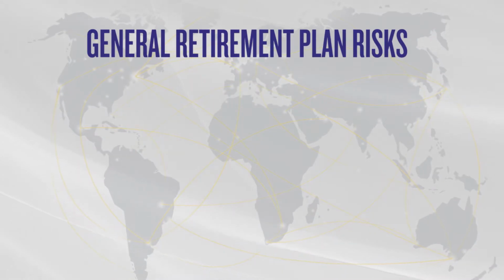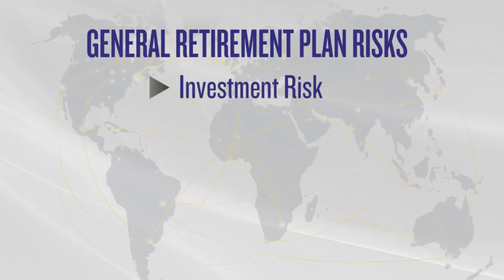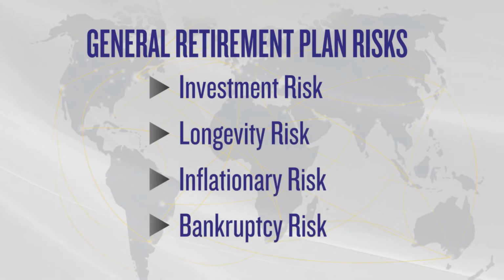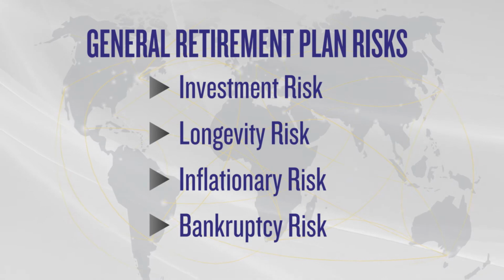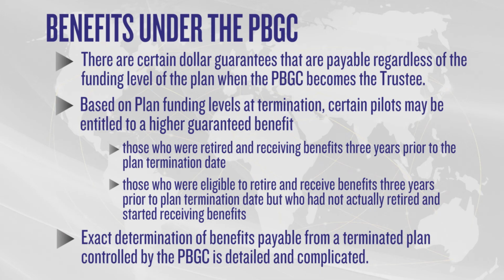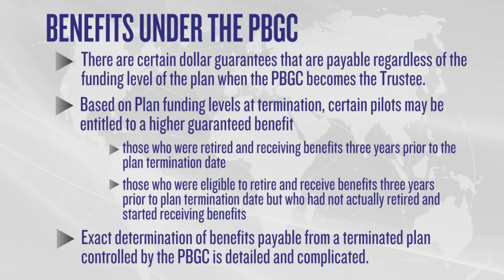Retirement Education Series (Video 5)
In video 5 of the Retirement Education Series Captain Pat May (Negotiating Committee Chairman), Captain Ben Douglas (Retirement & Insurance Chairman), and Captain Kevin Biggins (Retirement & Insurance Vice Chairman) discuss general retirement plan risks and break down four broad categories of risk to include investment risk, longevity risk, inflationary risk and bankruptcy risk.